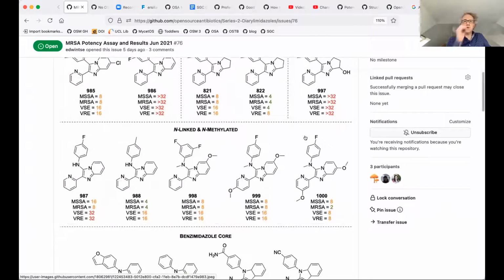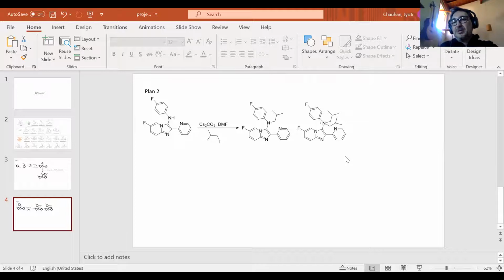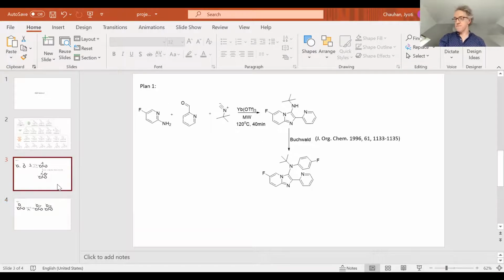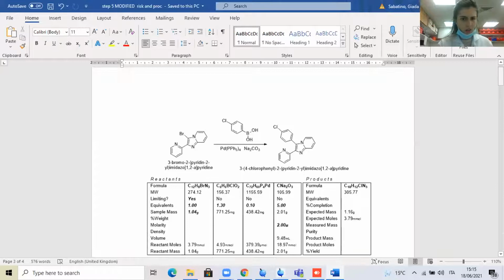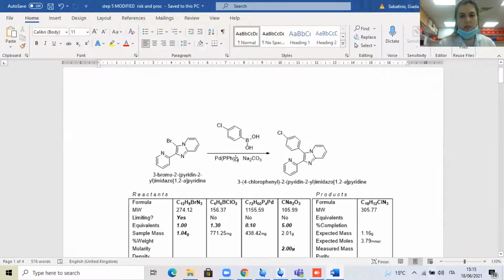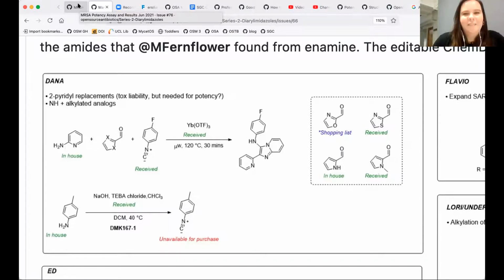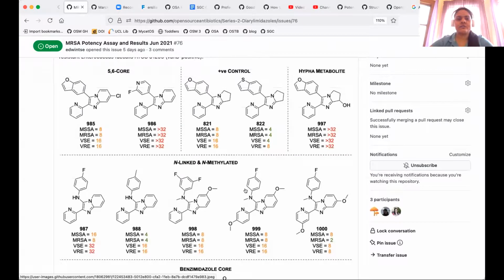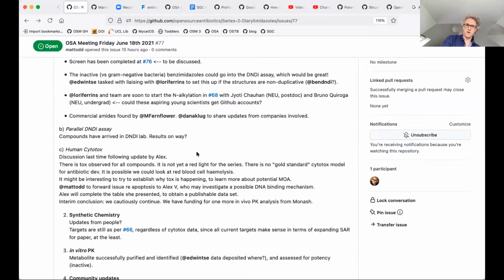Open Source Antibiotics Science Update June 18th 2021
On the call: Professor Matthew Todd, Dr Dana Klug, Dr Edwin Tse,  Giada Sabatino (UCL), Dr Flavio Emery (University of Sao Paulo), Dr Jyoti Chauhan and Bruno Quiroga (NEU), Anthony Sama (Citizen Scientist).